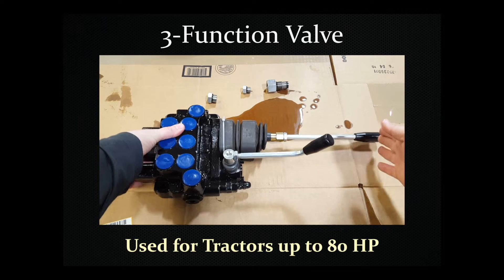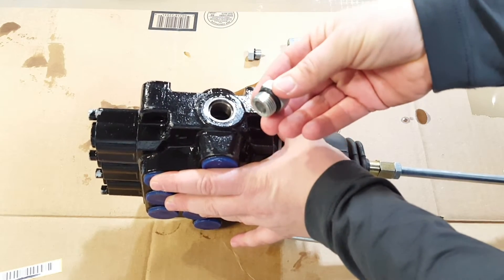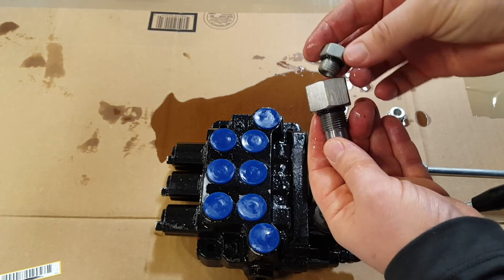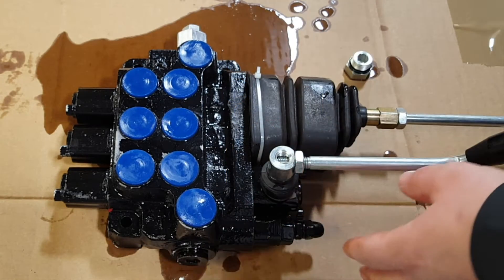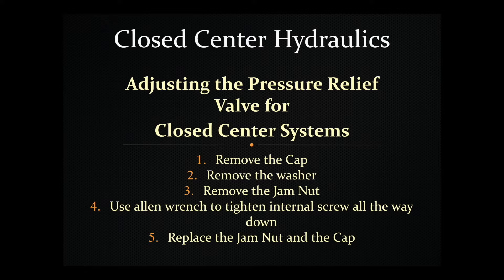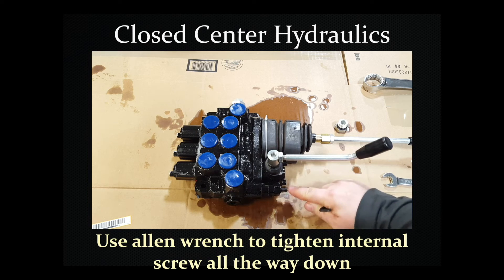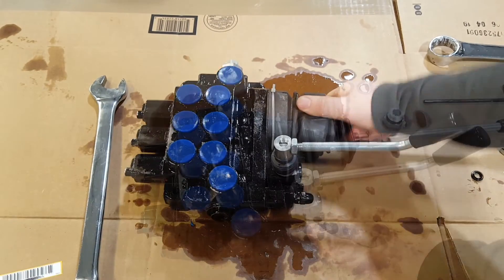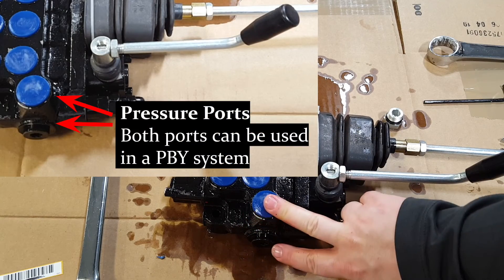How to Convert 3-Function Loader Control Valve to Open Center, PBY, and Closed Center Setup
This 3-function loader control valve (with float) is designed to work with 10 to 80 HP tractors without a cab, that have a front end loader with a grapple.

The joystick loader control comes with all the items needed to set it up to match the hydraulics of your tractor - open center, closed center, and power beyond. The power beyond sleeve is included, as are the plugs needed to make it either open center or closed center. This joystick has just 2 joysticks. One joystick, the bi-directional lever, controls the loader (lift / lower) and the bucket (tilt / dump). The second joystick control lever controls the grapple. What's nice about this joystick is the third function for the grapple control is built right into the valve - you don't need to use a diverter valve or press a button to activate the grapple line. Also, as long as your tractor has enough oil flow, you can use the grapple at the same time that you use your bucket, or at the same time you use your loader. The oil is not being diverted away from one function to the grapple lines.

This hydraulic valve also has the float feature, which allows the loader to ride nicely over uneven ground without catching on small bumps. All ports on the valve are #8 O-Ring. If the PBY sleeve is installed, you will need to use a hose with a #6 O-Ring Boss Male fitting to connect to the power beyond sleeve. However, for any hoses that are connecting directly to the valve itself, your hoses will need a #8 Male O-Ring Boss fitting.

Open center hydraulic setup is the most common in tractors up to 80 horsepower. However, many John Deere tractors in this range have a closed center setup. And in some cases, you may want to use the power beyond function depending what else you have going on in your setup.

To set up the valve for open center hydraulics, install the #8 O-Ring plug in the top port, and use the top-side port for the Return hose (the position of the plug and hose can be swapped, if it fits better on your tractor that way).

To set up the valve for power beyond, install the power beyond (pby) sleeve in the top port, and use the top-side port for the Return hose (the PBY sleeve must be installed in the top port ONLY).

To set up the valve for closed center, install the power beyond sleeve in the top port (again, it MUST be installed in the top port ONLY), and install the #6 O-Ring plug in the top of the PBY sleeve. Use the top-side port for the Return hose. Remove the cap on the pressure relief valve and tighten the internal adjustment screw using a hex wrench. Turn this all the way in, then replace the cap.

Either the bottom port, or the bottom-side port, can be used for the Pressure hose, whichever way fits best.

The spool that control the loader has the float function.

This loader control valve will work well with these tractor makes, for tractors that have 80 horsepower or less, and are open station (do not have a cab):
AG KING TRACTORS, AGCO TRACTORS, AGCO-ALLIS TRACTORS, AGCO-WHITE TRACTORS, AGRACAT TRACTORS, ALLIED TRACTORS, ALLIS CHALMERS TRACTORS, BELARUS TRACTORS, BENYE TRACTORS, BRANSON TRACTORS, CASE-IH TRACTORS, CENTURY TRACTORS, CUB CADET TRACTORS, YANMAR TRACTORS, DAVID BROWN TRACTORS, DEUTZ TRACTORS, DEUTZ-ALLIS, DEUTZ-FAHR TRACTORS, DONG FENG TRACTORS, DRAGON TRACTORS, EICHER TRACTORS, EMERYBUILT TRACTORS, FARM PRO TRACTORS, FARM SYSTEM TRACTORS, FORD / NEW HOLLAND TRACTORS, FOTON TRACTORS, FUTIAN TRACTORS, HARDY DIESEL TRACTORS, HINOMOTO TRACTORS, HURLIMANN TRACTORS, INTERNATIONAL TRACTORS, IRON HORSE TRACTORS, ISEKI TRACTORS, JINMA TRACTORS, JOHN DEERE TRACTORS, KAMA TRACTORS, KIOTI TRACTORS, KODIAK TRACTORS, KUBOTA TRACTORS, LENAR TRACTORS, LONG TRACTORS, LYNTRAC TRACTORS, MAHINDRA TRACTORS, MASSEY FERGUSON TRACTORS, McCORMICK TRACTORS, MEMO TRACTORS, MILLENIUM TRACTORS, MITSUBISHI TRACTORS, MONTANA TRACTORS, NEW HOLLAND TRACTORS, NEW HOLLAND BOOMER TRACTORS, NEW HOLLAND WORKMASTER TRACTORS, NORTRAC TRACTORS, OLIVER TRACTORS, RHINO TRACTORS, RINGO TRACTORS, RINGO STAR TRACTORS, S.A.M.E. TRACTORS, SHAKTI TRACTORS, SHENNIU TRACTORS, SHIBAURA TRACTORS, SHANGHAI/NEW HOLLAND TRACTORS, STALLION TRACTORS, SWARAJ TRACTORS, TAFE TRACTORS, TASK MASTER TRACTORS, TERRA CYCLONE TRACTORS, TERRAPLANE TRACTORS, TIGER TRACTORS, TRACTOR KING TRACTORS, TYM TRACTORS, WHEEL OX TRACTORS, WOODY TRACTORS, YANMAR TRACTORS, YTO TRACTORS, and ZETOR TRACTORS.